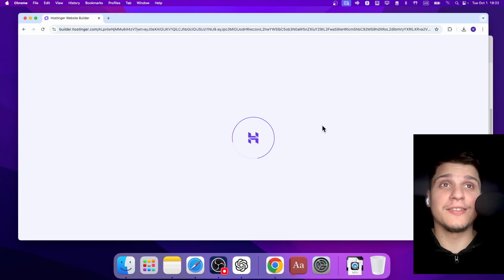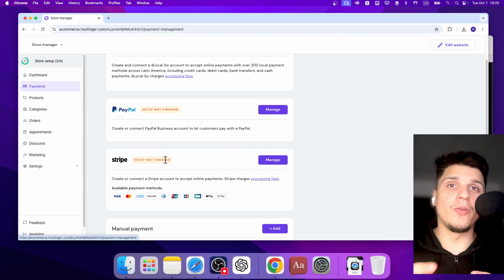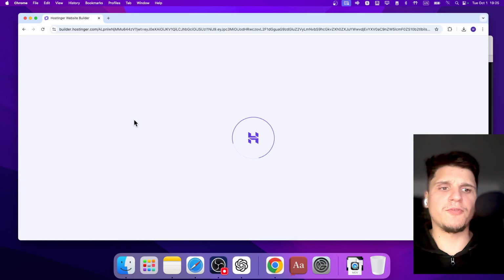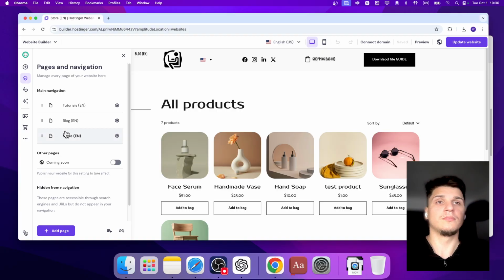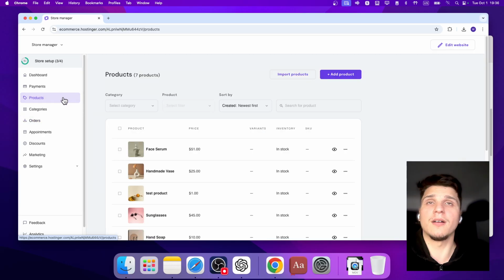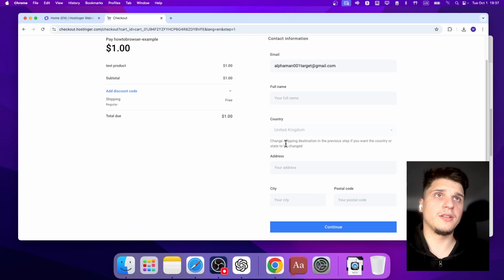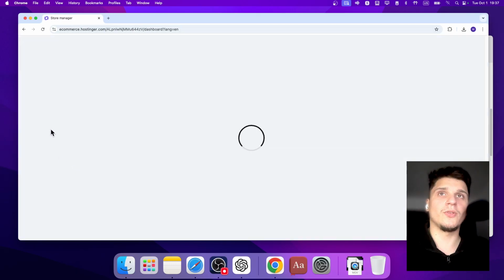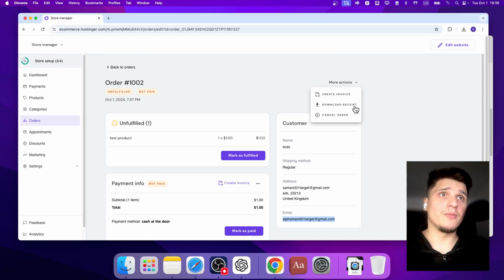How Can I Place A Test Order In The Online Store On hostinger Website Builder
In this tutorial, I’ll guide you step by step through the process of How Can I Place A Test Order In The Online Store Onhostinger Website Builder